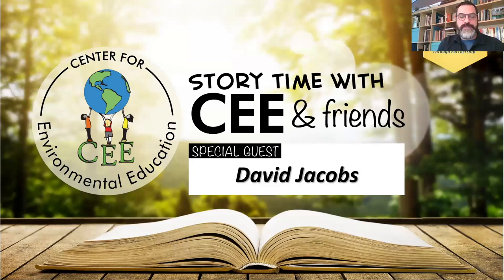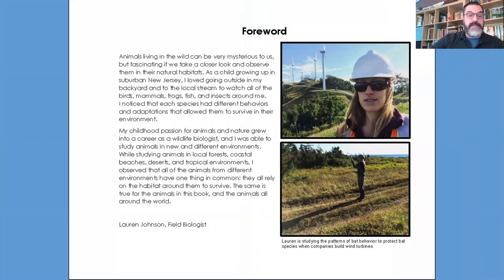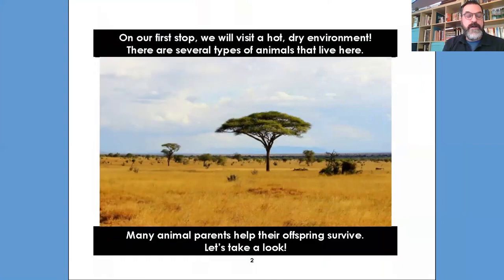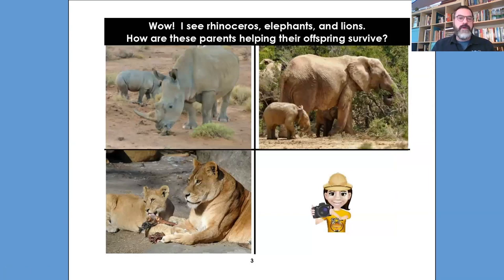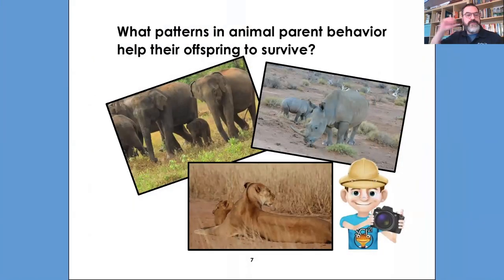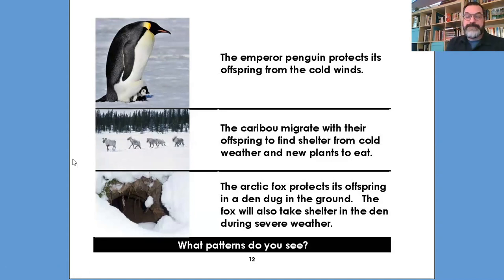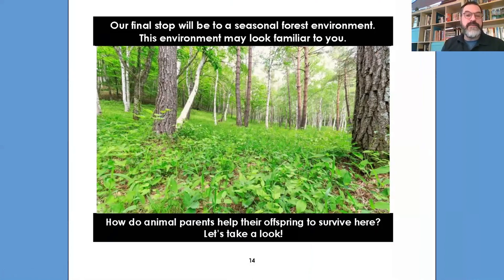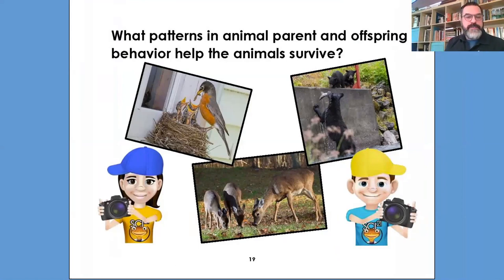Science 21 Survival Safari David Jacob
This is a book that is a companion for the Grade 1 Science 21 curriculum.
This book aligns with the DCI LS1.B.   Adult plants and animals can have young. In many kinds of animals, parents and the offspring themselves engage in behaviors that help the offspring to survive.  In this book Read Aloud we focus on Animals.